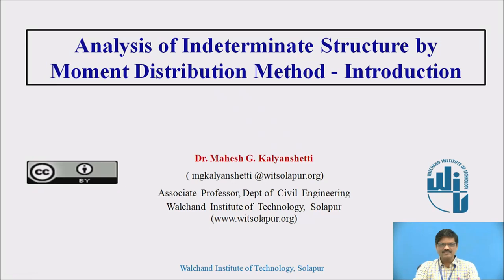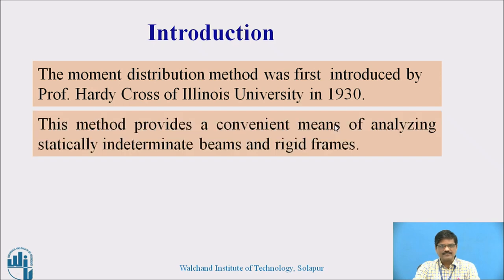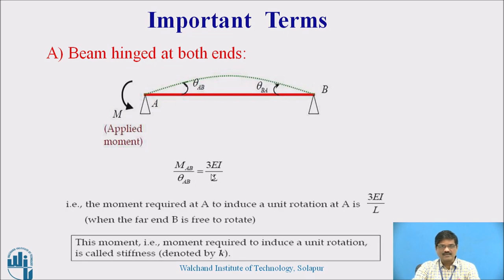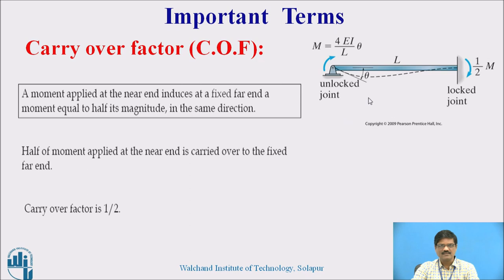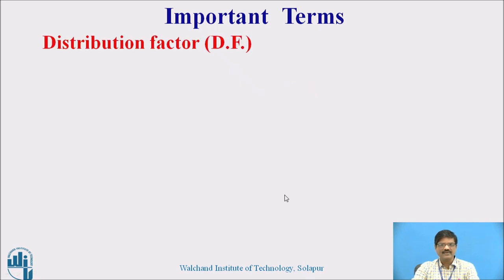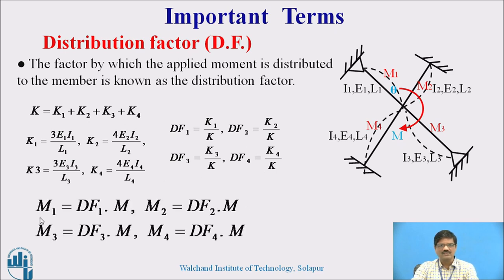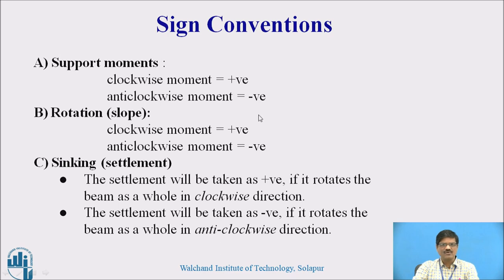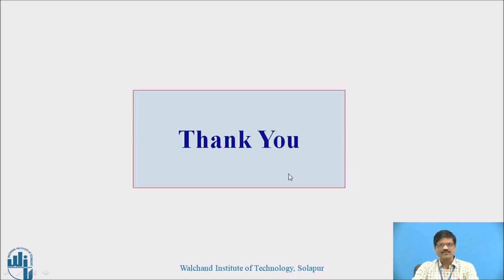Moment Distribution Method- Introduction